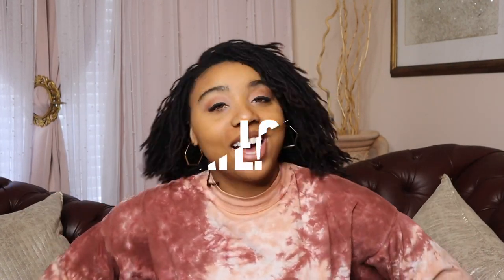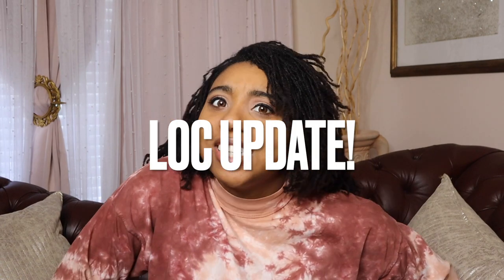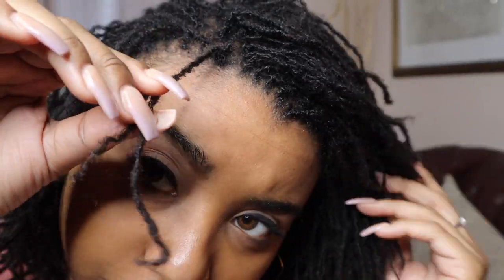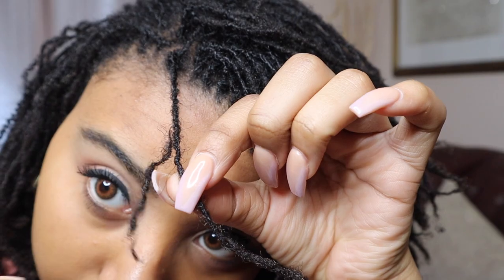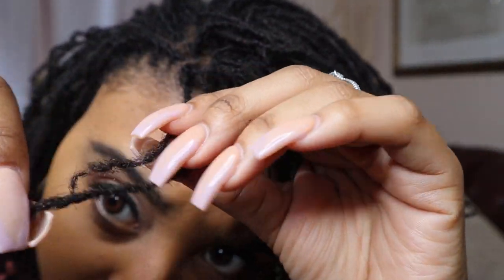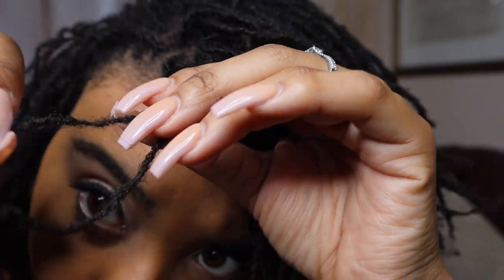RETIGHTENING MY LOCS WITH 7 MONTHS OF NEW GROWTH | Total 21 Hours of Work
Hair Update: It took 21 hours to completely retie my hair. Hopefully next time I will not wait so long to get it done!
HAIR TIES:
PILLOW CASE: